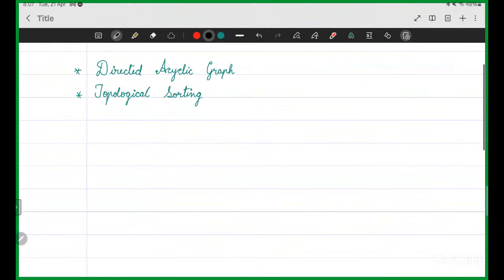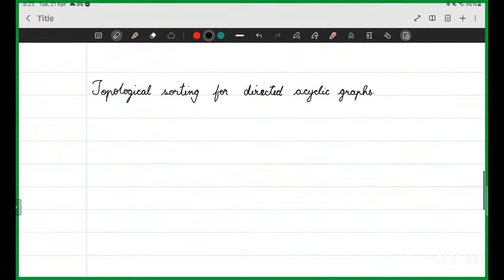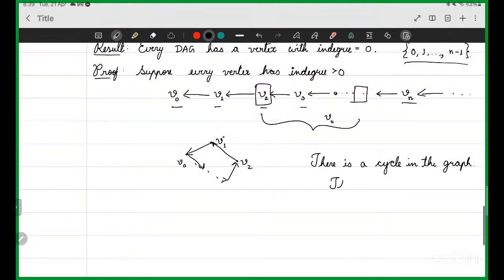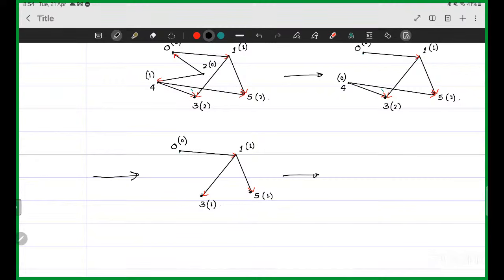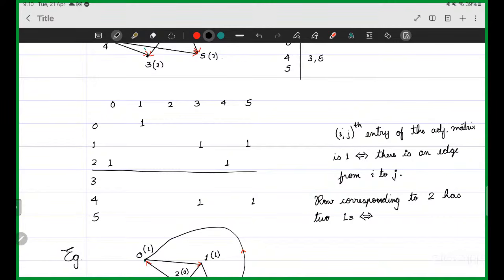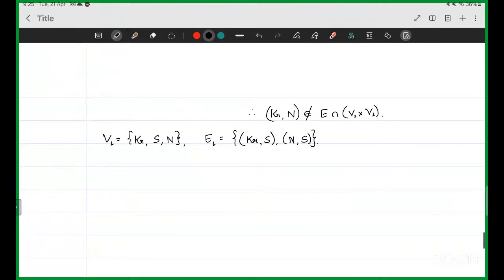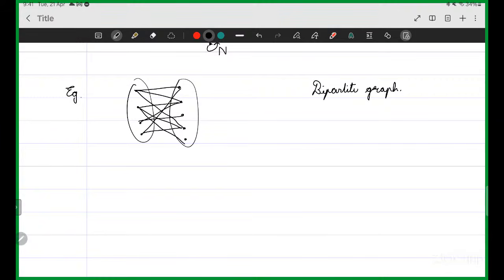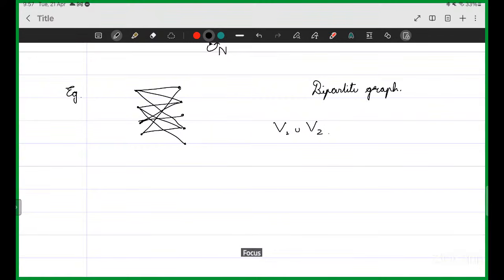Maths 1 - Week-10 Doubt session - Live